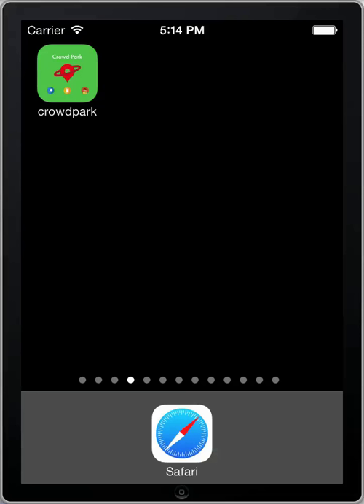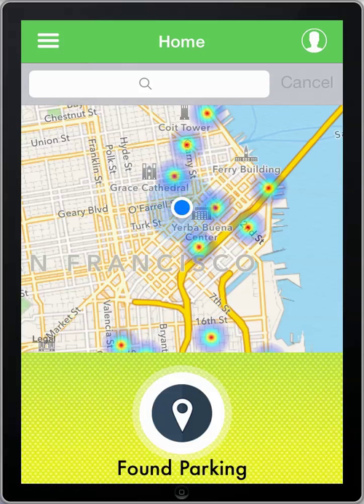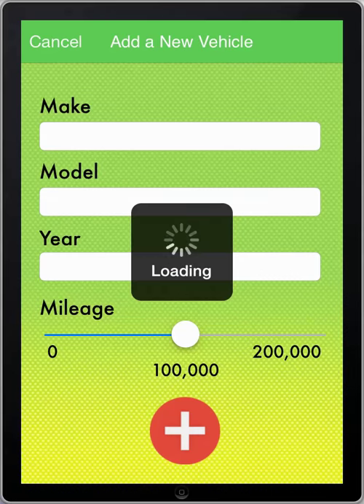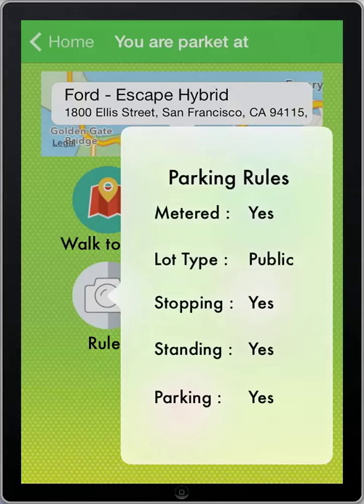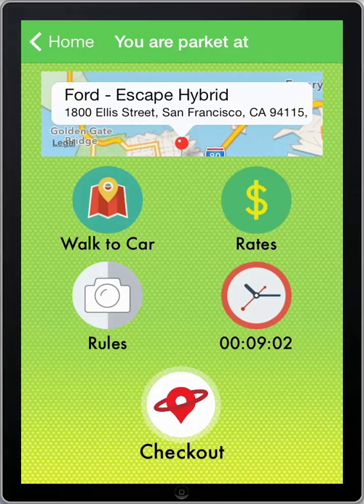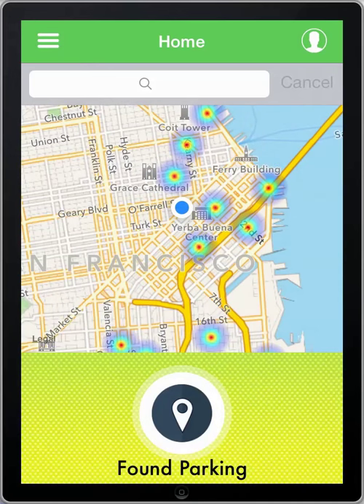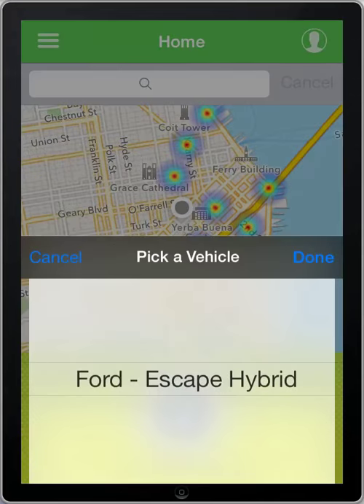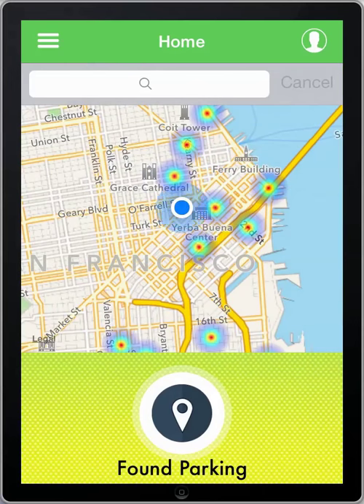Crowd Park Traffic Tamer App Challenge Submission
Sick of driving around in circles the London streets in your car, looking for a spot that you can squeeze into ? We may have the answer, or at least the best one yet. Say hello to Crowd Park.

What is Crowd Park ?

Crowd Park is a community based iOS app for finding nearby available parking spot. Think of it as a Waze for parking. Crowd Park is a completely hands free solution built with OpenXC platform and complies with Fords In-Vehicle Approval Criteria. It is also available as a web app to plan a trip ahead at the convenience of your home.

Using crowd park is really straight forward. Pick the make and model of the vehicle you drive and you are good to go. One can also use the web app to login and manage vehicles.

Simply fire open the app before you start driving. Crowd Park tracks the geo-location of the phone or OpenXC  in case of Ford cars (when the phone is connected to the car) to show a heat map of nearby parking spots. These parking spots are discovered by other drivers  who happen to check-in and checkout at a particular spot through Crowd Park.

Mission:

Our goal is to map every single parking spot available all over the world and help drivers find parking a breeze and avoid traffic congestions and accidents.

Crowd Park at the very moment heavily depends on the community to be a success. We are also working with other parking service providers, the city and county to aggregate all the available parking data to make Crowd Park the to go app for finding parking. Crowd Park is available as an iOS and Web app.

We are just getting started. Below are the features we are actively working on. Winning this challenge would help us a lot with what we intend to achieve.

1. Reward users for discovering new parking spots and submitting parking rules and add gaming techniques to motive the users to keep using the app and make the interaction more entertaining.

2. Provide analytics and service information about the vehicle and find great deals by partnering with merchants and dealerships.

3. Add voice commands while on driving mode

4. Pay for parking

5. REST API's for developers to integrate with Crowd Park.

6. Create a hardware device using OpenXC platform which could be plugged-in to the car for automatically check-in and checkout without any user interaction and also provide other services related to the vehicle the user own.

7. Android App